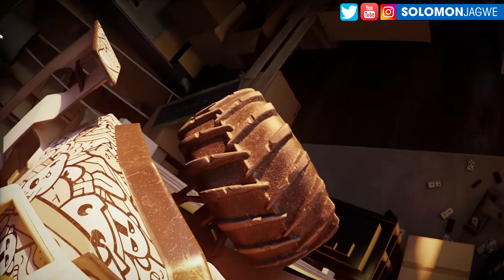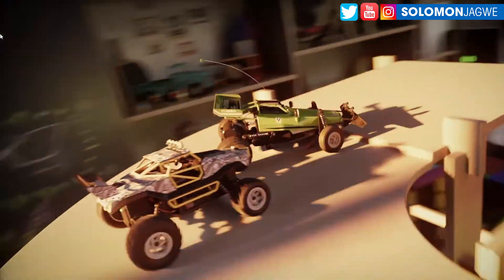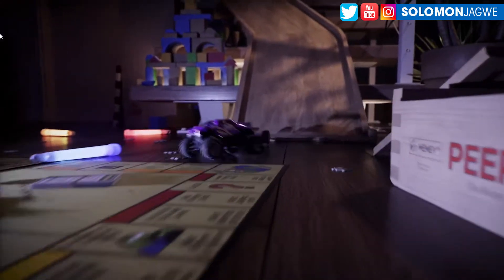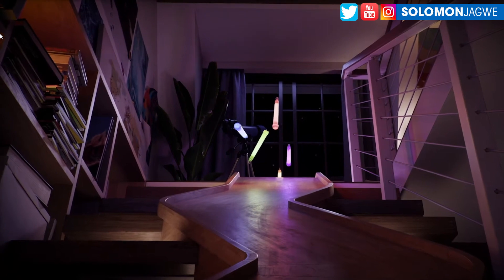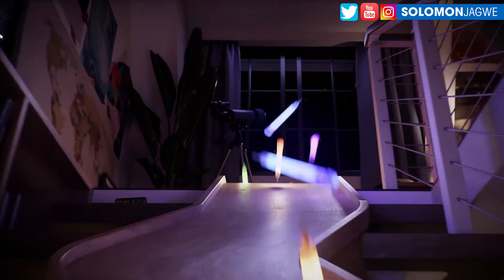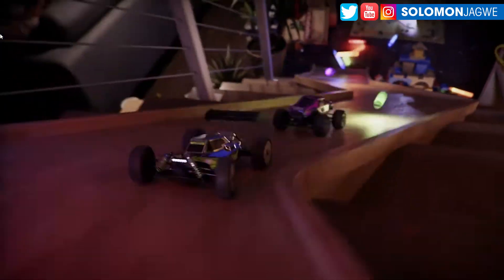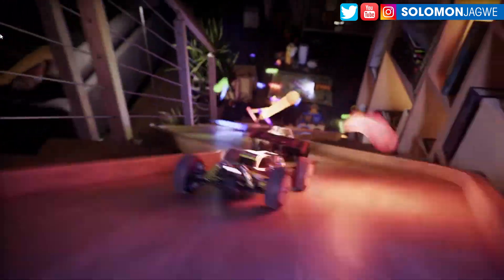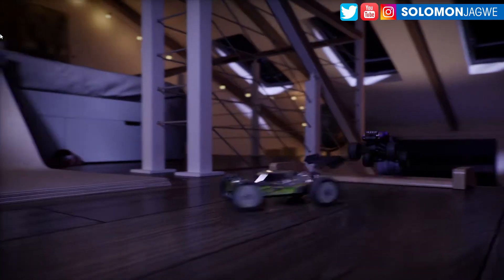GTC SEPT 2022 - Real-time Raytracing RacerX Demo in Omniverse ~ GeForce RTX 4090 ~ First Impressions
GTC 2022 - Nvidia Omniverse Updates and Highlights ~ In this video I share my first impressions and thoughts about the new Real-time Raytracing Racer Demo created with Omniverse from Nvidia. I was blessed to attend the Press De-brief and I was amazed at the progress Nvidia is making in regards to Omniverse and Real-time rendering, plus the incredible GeForce RTX 4090. Thank you @NVIDIA Learn more about the Omniverse